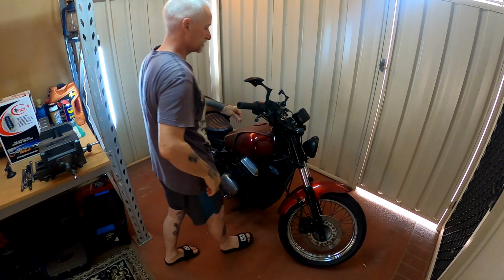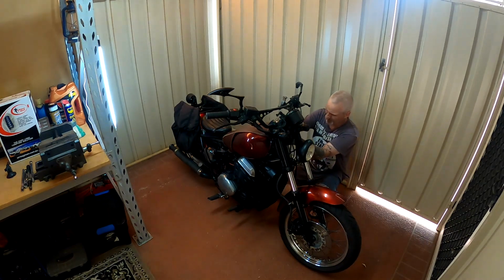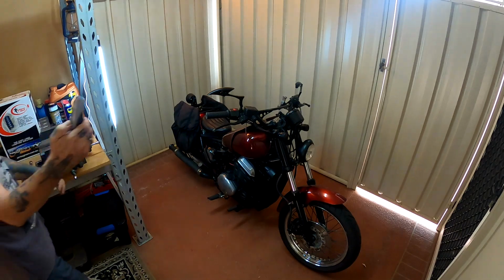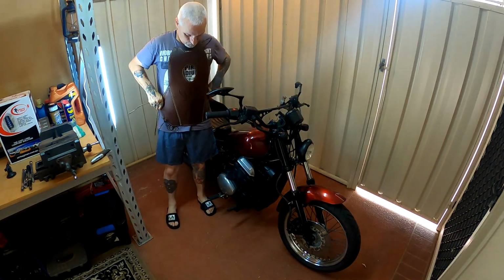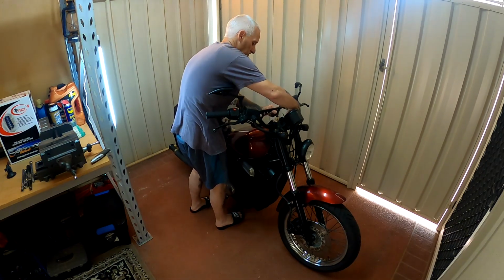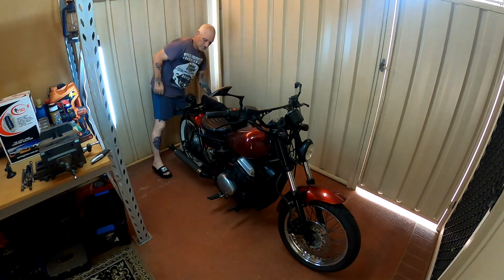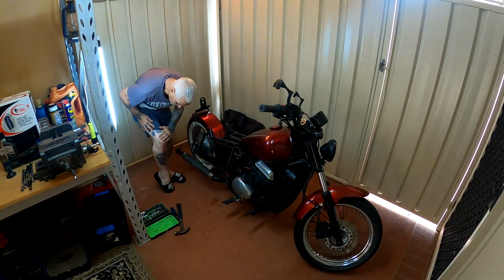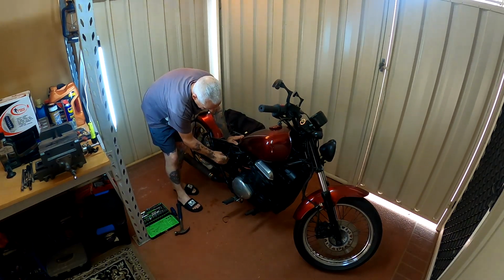Kawasaki Eliminator Build Episode 1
Kawasaki Eliminator Build
Episode 1